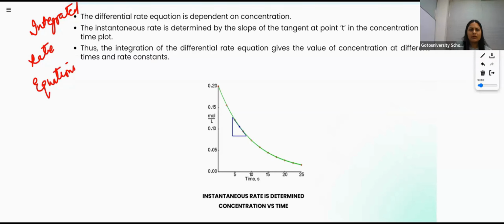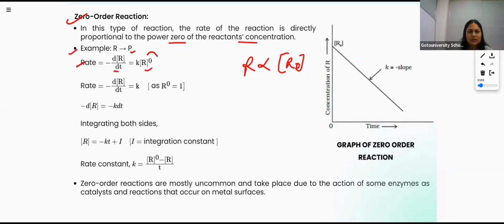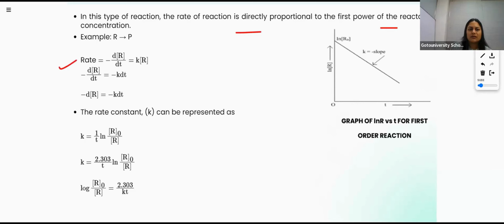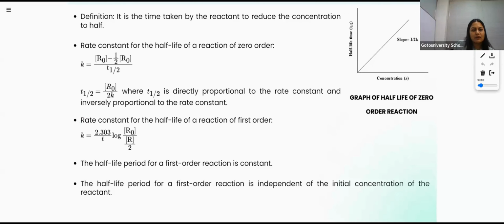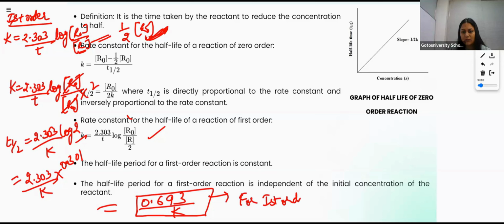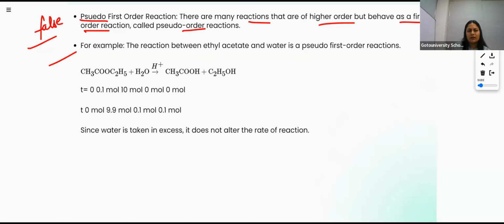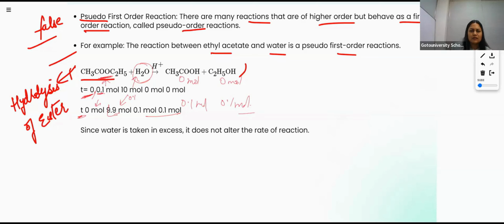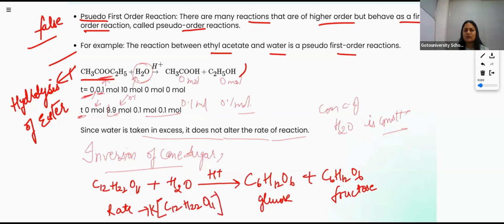Unlock Chapter 3: Understanding Integrated Rate Equations in Chemical Kinetics - CBSE Class 12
In this video, we have covered Chemistry:
Chapter No. 3 - Chemical Kinetics | Batch 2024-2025
Topic: Integrated Rate Equations